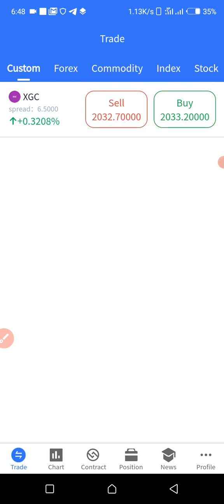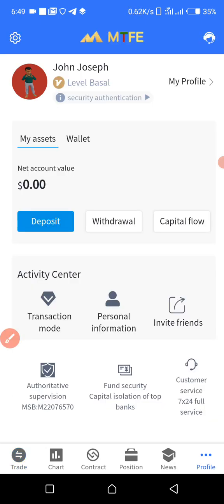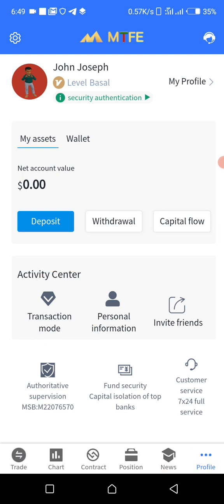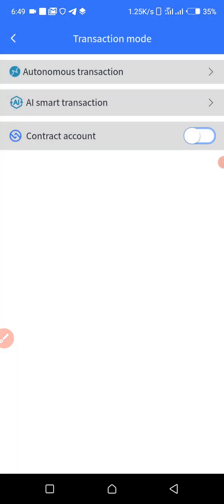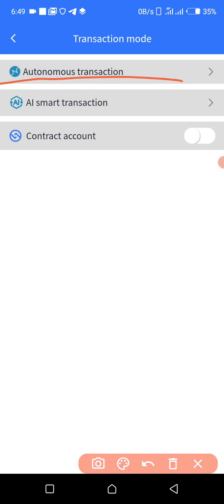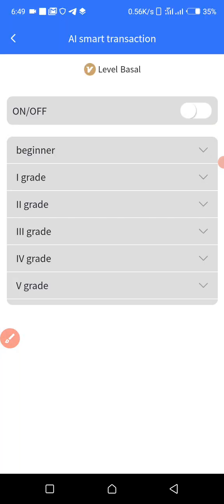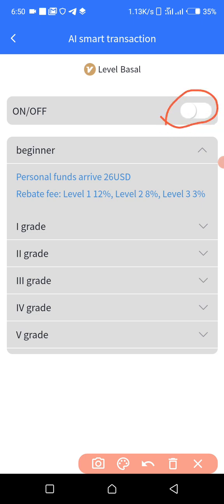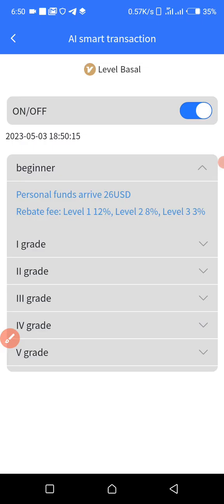HOW TO SWITCH ON AND OFF THE AI SMART TRADE ON MTFE.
On this video you will see on how to turn on and off the AI smart trade on MTFE.

💥New to MTFE😁
     Get the app via play store or app store then

               👉1668704 👈